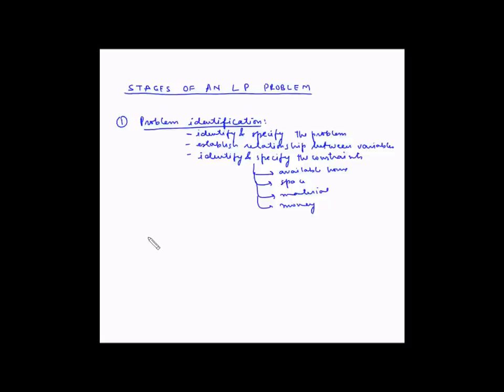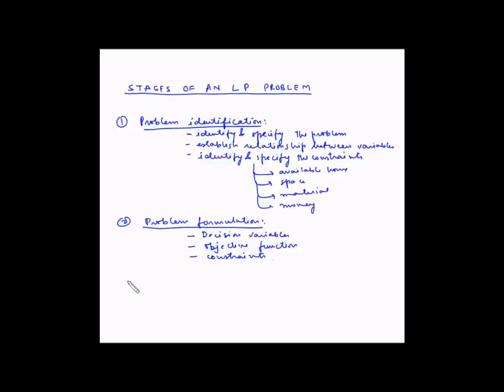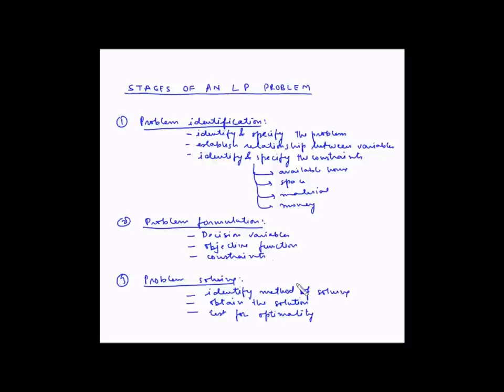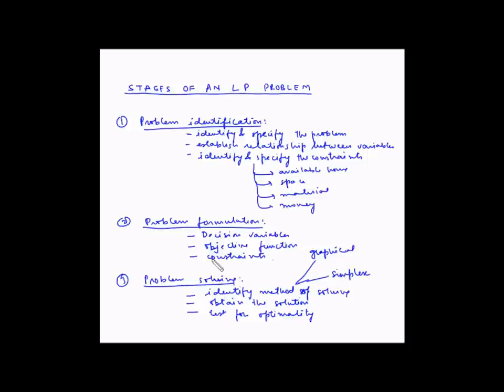Linear Programming - Stages of problem solving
In this video you will learn the various stages to solve a Linear programming problem